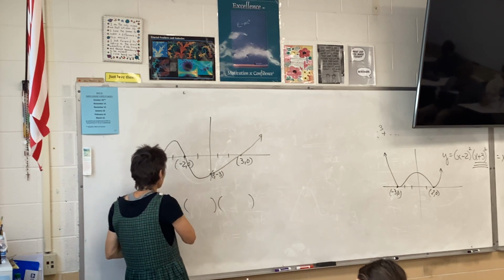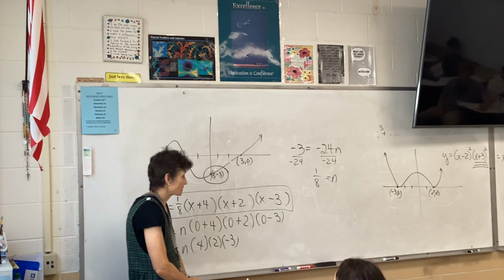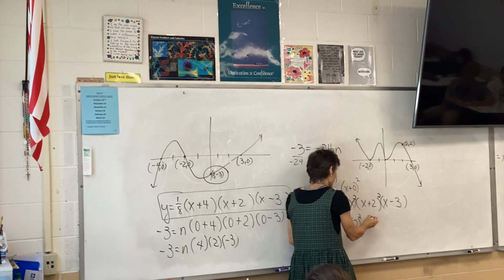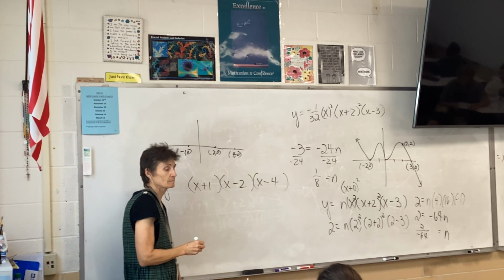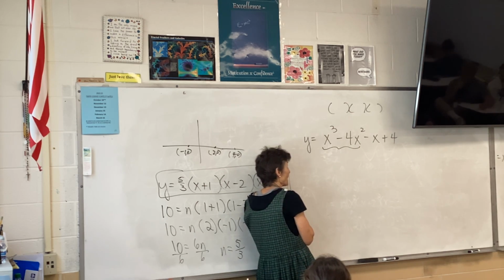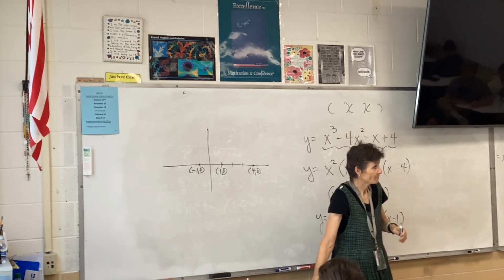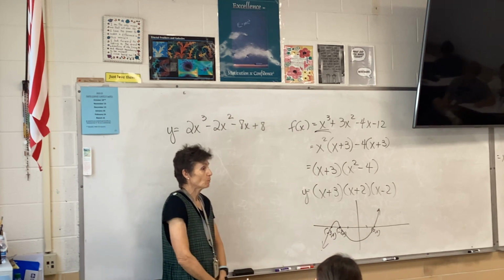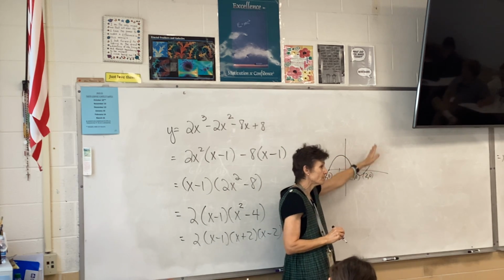Precal C Notes 2.3 2b-3